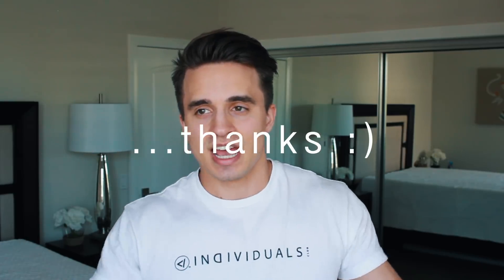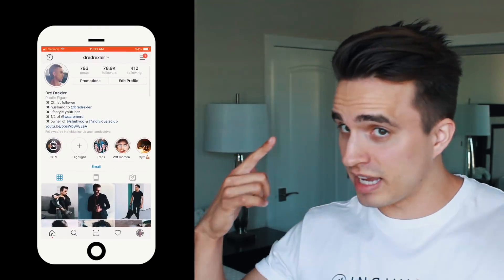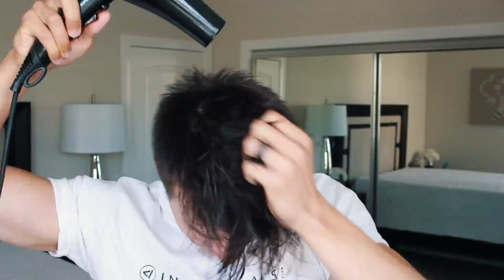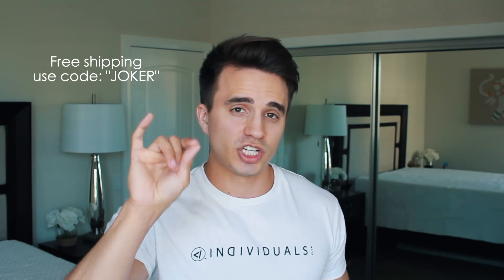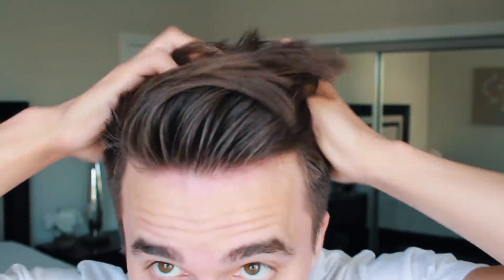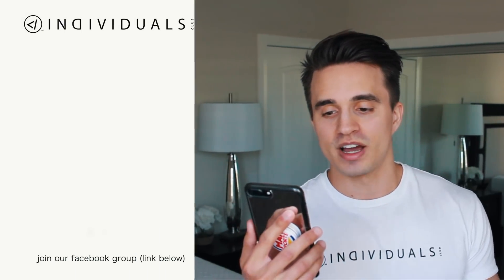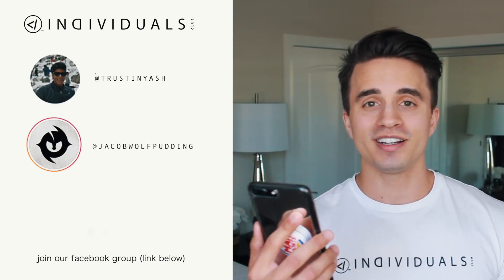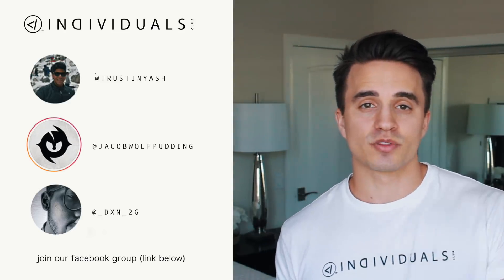Men’s Natural Wave Voluminous Hairstyle + Current Hairstyle Update (Medium Length)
Hey guys! Today I will be showing you my current medium length hairstyle for 2018. Right now I am going for more of a natural look with some simple waves & nice volume. As most of you know I recently cut my hair from pretty long to quite short, so I’m currently growing it out for the next few months for a more longer gentleman’s look.

Mad Love, -dre

▶▶▶▶▶[HAIR PRODUCTS SHOWN IN VIDEO:]

***use code “JOKER” for FREE US SHIPPING on (sheh•voo) products (US ONLY)

▶ (SHEH•VOO) Special Pre-Styler - Coming Soon!!

*If you guys dig my channel, you will find videos based on men’s lifestyle, fashion, health, hair, grooming, fitness, & overall motivation.

songs:
F u t u r e  C i t y   F u n k
V e r z a c h e   -   A t t a c h e d   -   BE A S T    K O A S T
S p e c i e s

“If anyone says, “I love God,” and hates his brother, he is a liar; for he who does not love his brother whom he has seen cannot[a] love God whom he has not seen.” -1 John 4:20